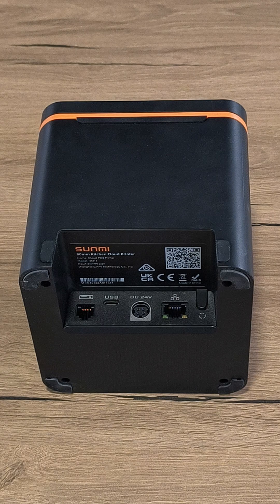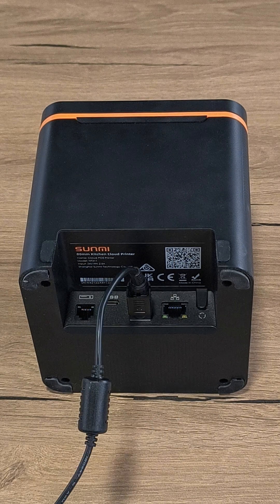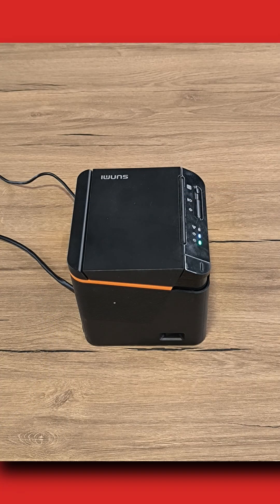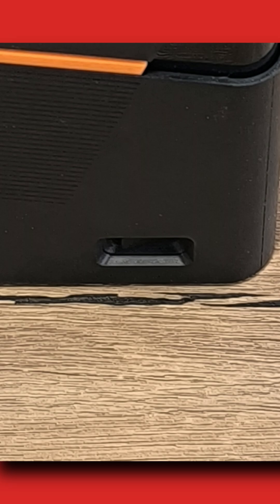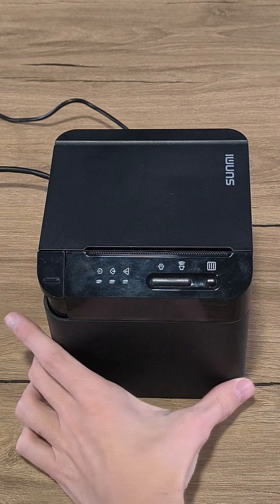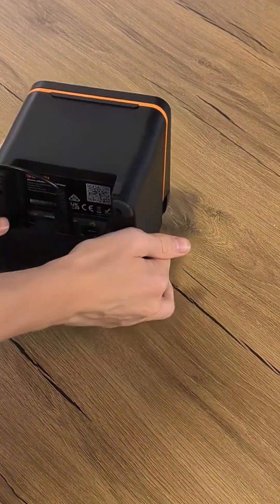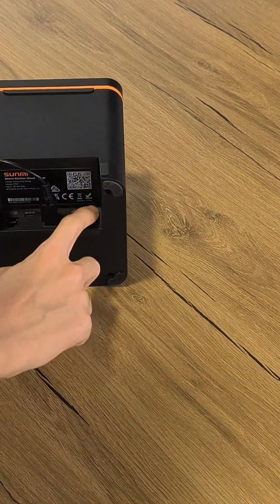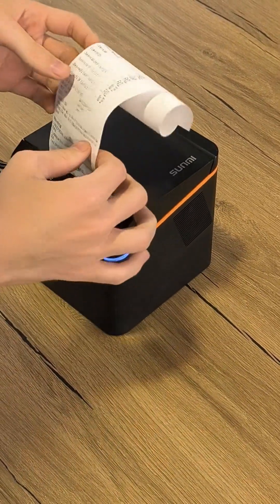Foodhub Cloud Printer Setup Guide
The Foodhub Cloud Printer Installation Guide provides step-by-step instructions to help you seamlessly install and set up your Foodhub Cloud Printer. Whether you are a first-time user or an experienced professional, this guide walks you through the entire process—from unboxing and hardware setup to software installation and configuration.